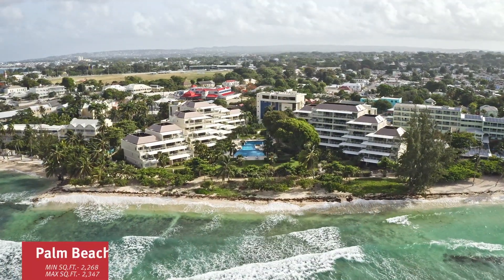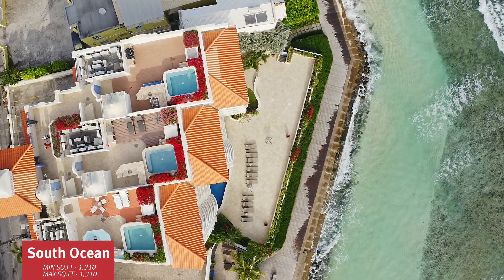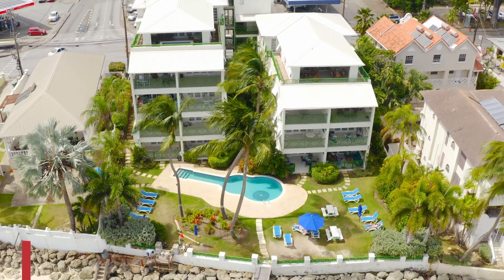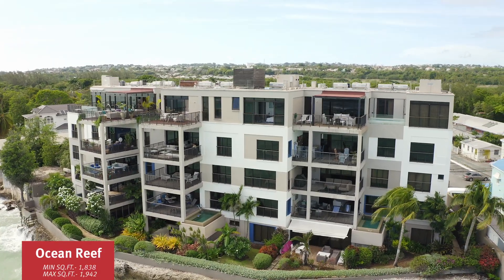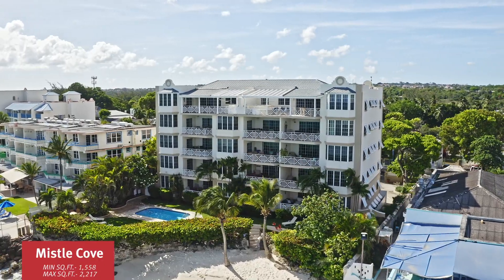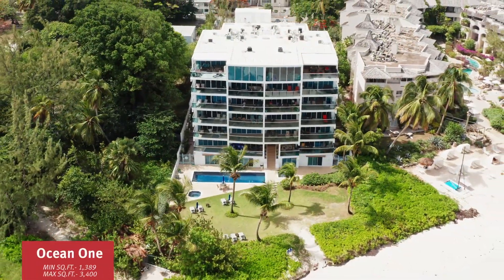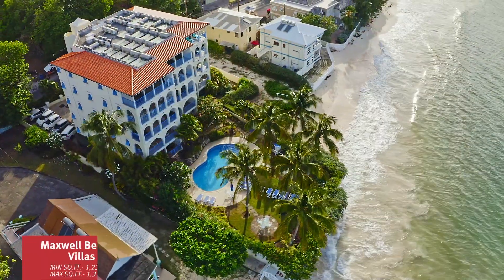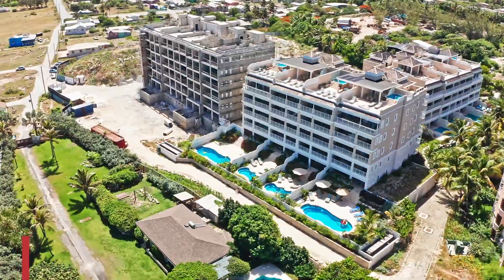South Coast in 5 minutes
Join Rachel McCartney and Tarik Browne on their 2nd video in the series of Beachfront condos in Barbados.  View an aerial tour of the south coast from west to east as they highlight each of the condo developments.